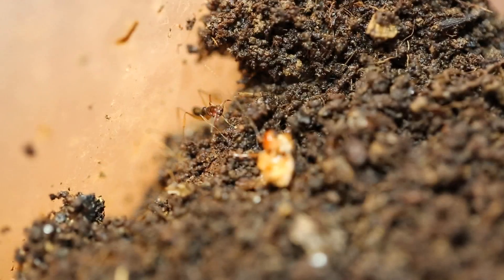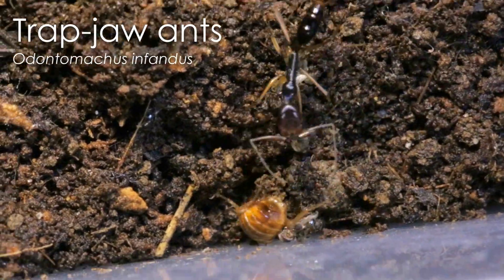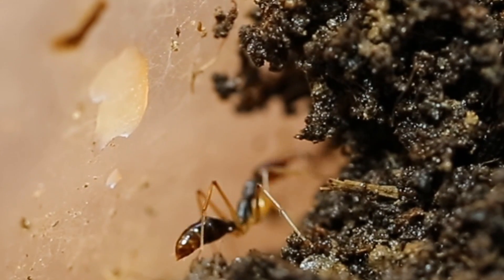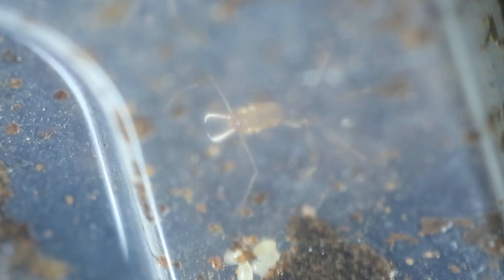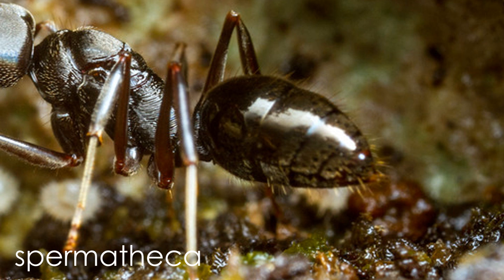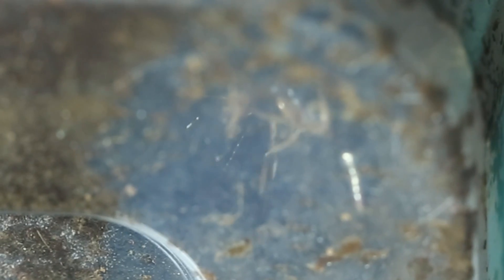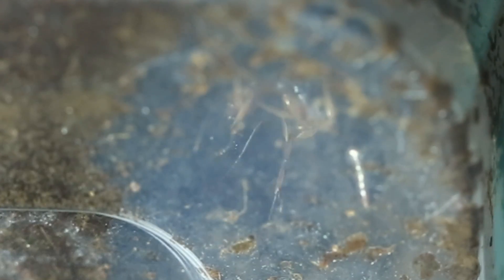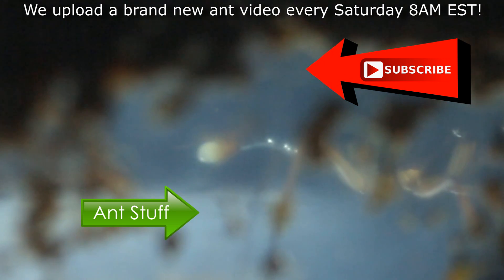Trap-Jaw Queen Ant Laying an Egg (Amazing Footage)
You won't believe how amazing the sight of watching a queen ant lay an egg is! Today we take a look at our new trap-jaw ant colony's progress. We also reveal the official name of the colony as voted by you, the AC Family.